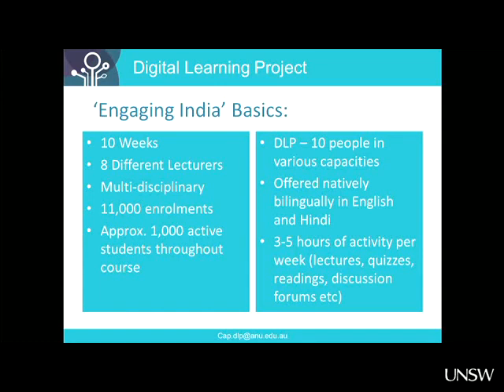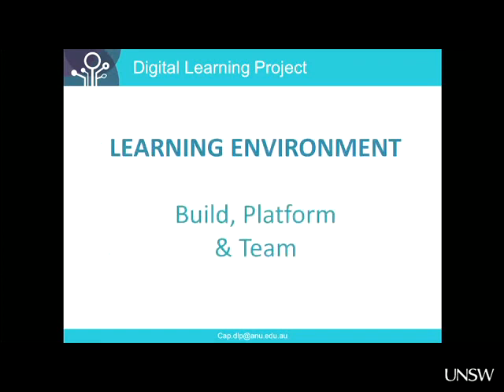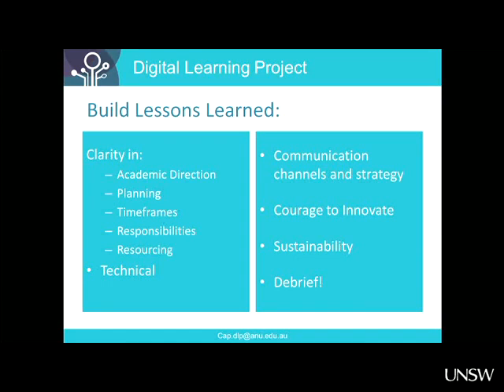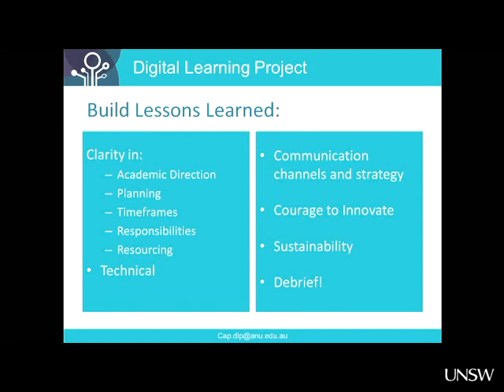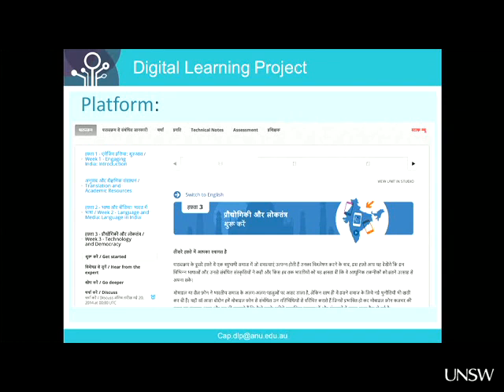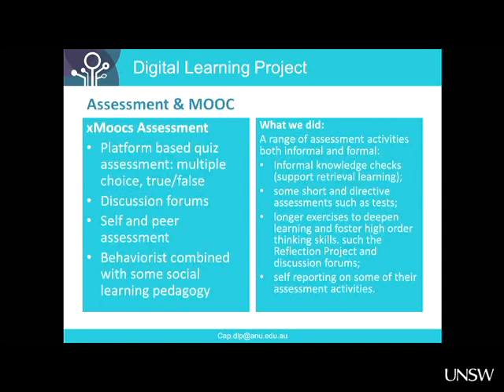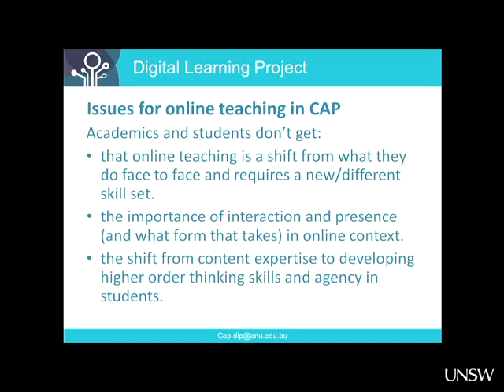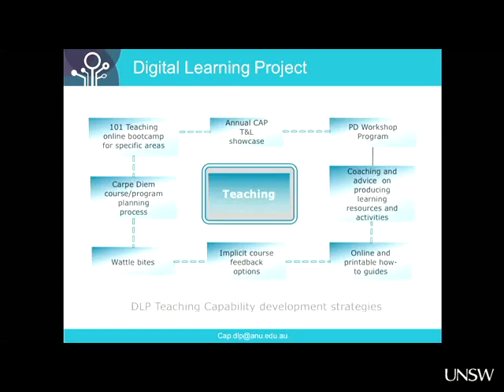Session 11 - ‘Engaging India MOOC: Lessons Learned’